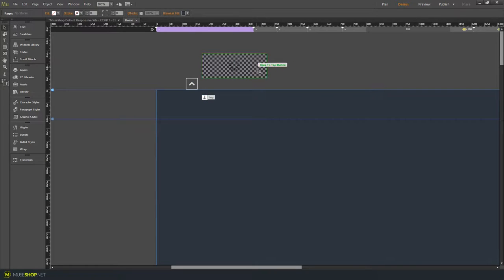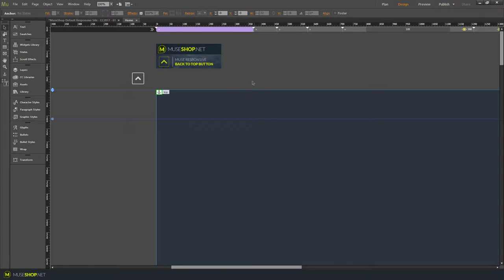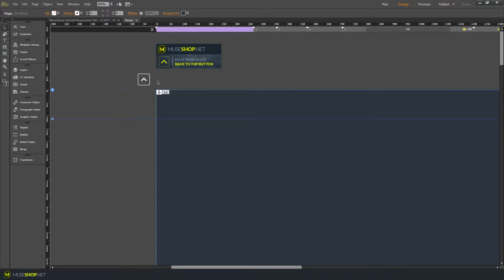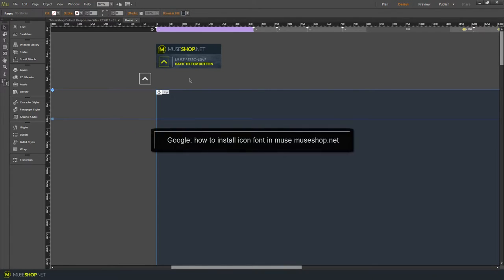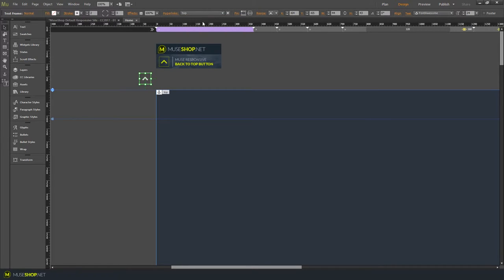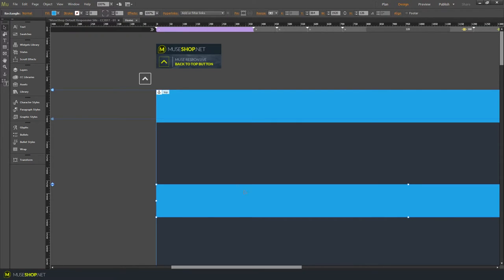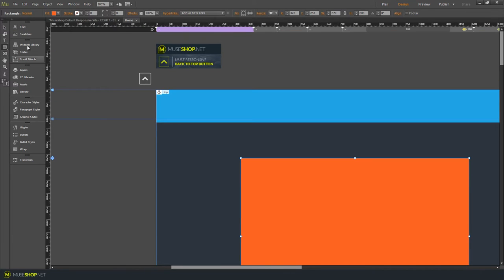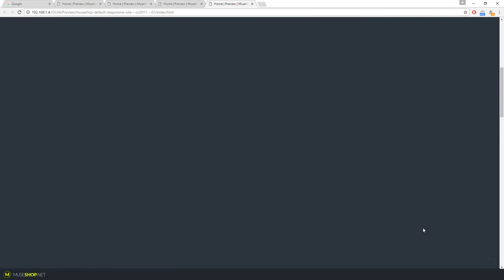Back To Top Button for Adobe Muse CC Responsive | Widget Tutorial | MuseShop.net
This cool little Adobe Muse widget lets you add animated back to top button functionality to your Adobe Muse websites. The widget contains a smart button that calculates your page height and it appear if the page is taller. It also disappears when the user scrolls to top. It's very subtle, modern and easy to style.